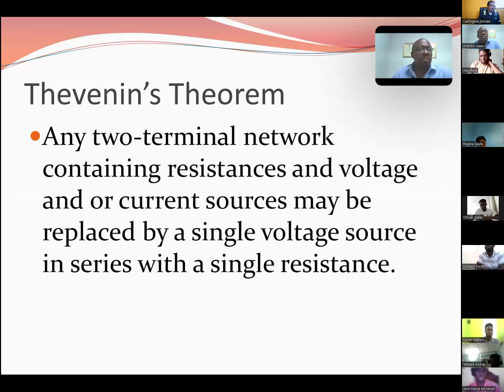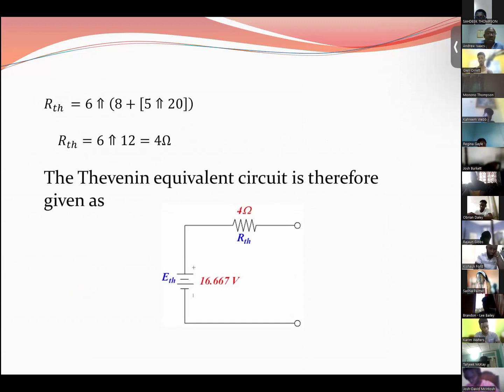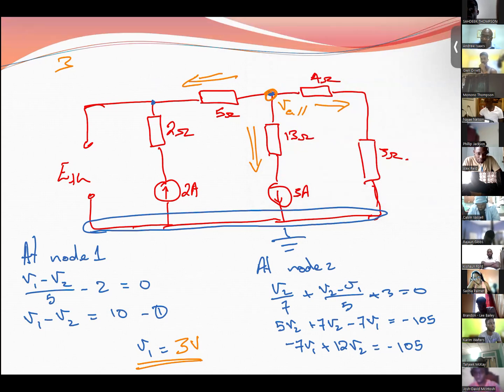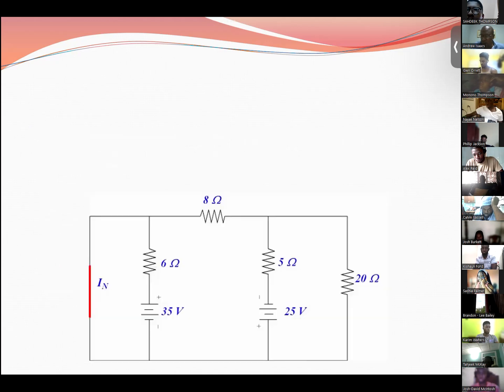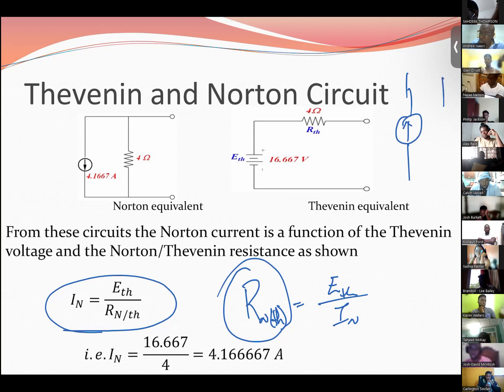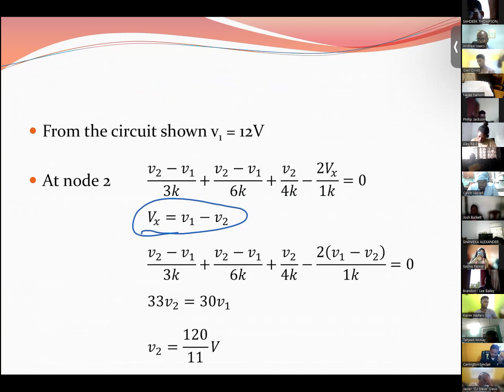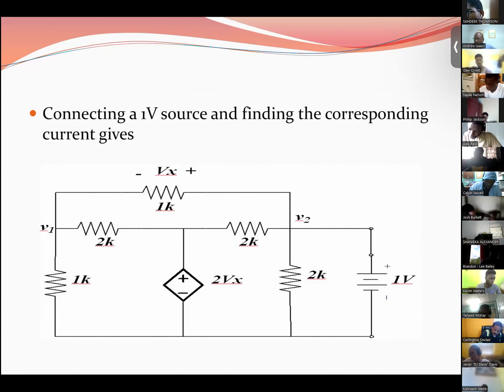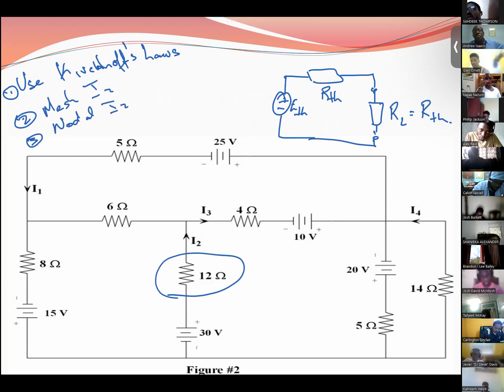Electrical Networks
Thevenin's and Norton's Theorems